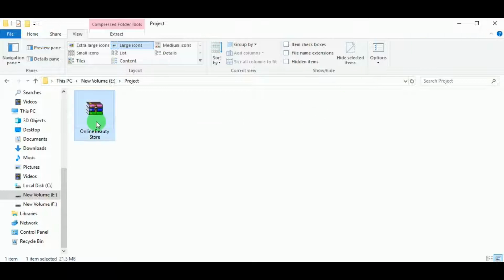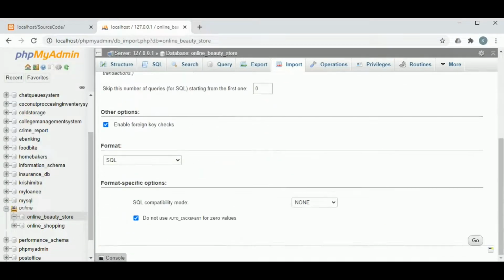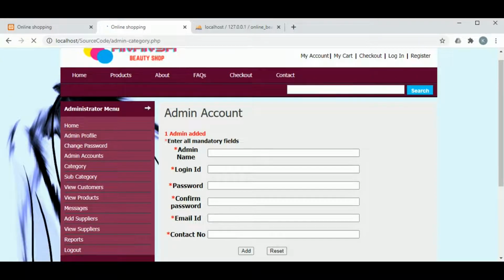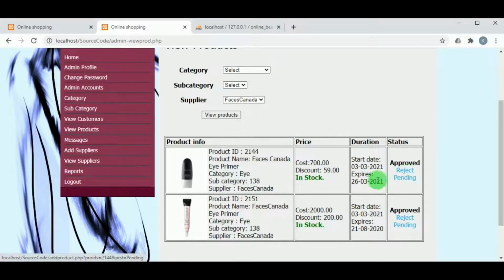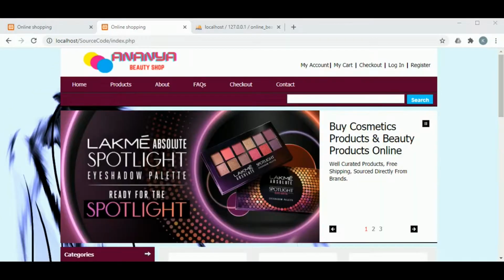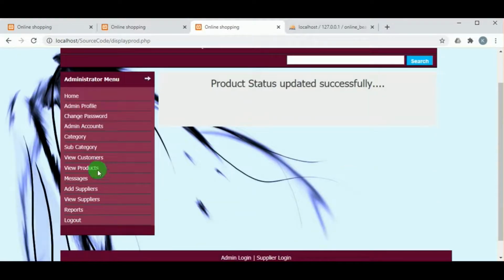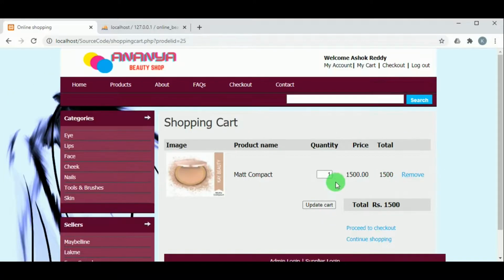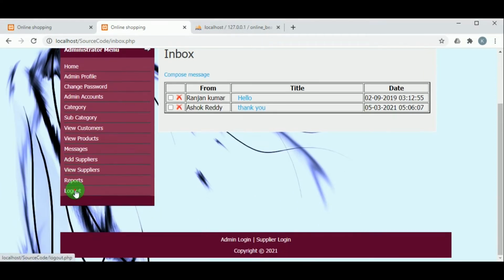Online Beauty Store - PHP & MySQL Project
The agenda is designing Online Beauty Store web portal to manage the items in the shop and also help customers to purchase them online without having to visit the shop physically. Our Online Beauty Store will use the internet as the sole method for selling goods to its consumers.